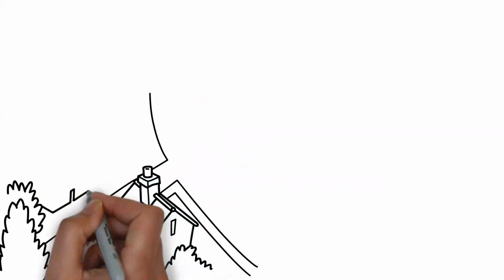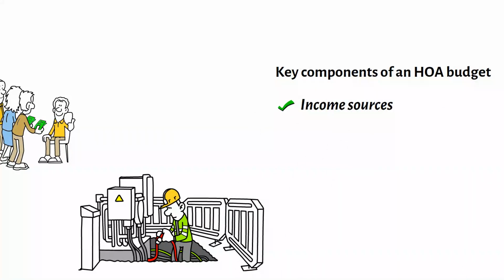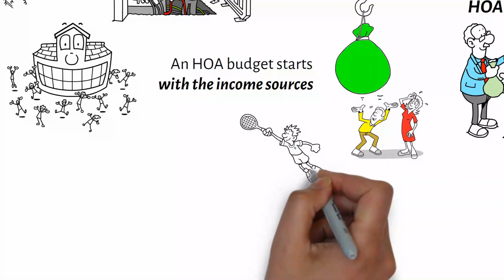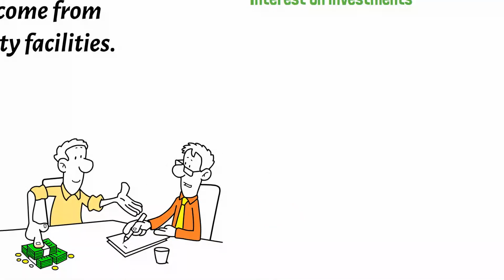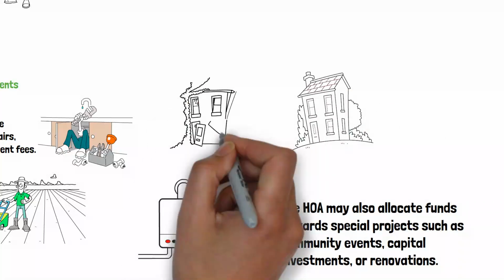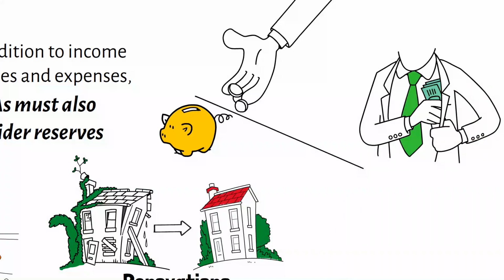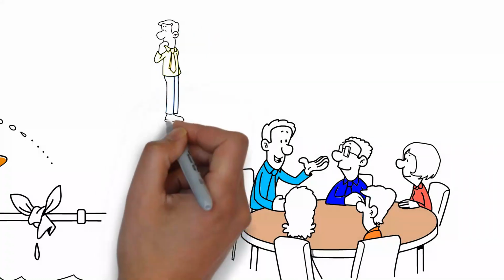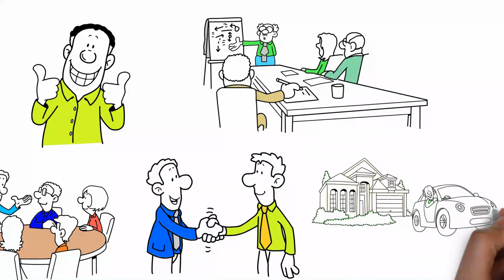How the HOA Budget Works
If you live in a community that's managed by a homeowner's association or HOA, it's important to know how the budget works. The HOA budget determines how much money is collected from homeowners and how it is spent on the community's maintenance and operations. There are key components of an HOA budget, including income sources, expenses, and reserves.

An HOA budget starts with the income sources, which are the various ways the HOA collects money from homeowners. The most common source of income is the annual HOA fee or assessment, which is paid by all homeowners to cover the community's expenses. The amount of the HOA fee is typically based on the community's needs and can vary depending on the size and complexity of the community. Other sources of income may include fines, interest on investments, or rental income from community facilities.

Once the HOA has determined its income sources, the next step is to allocate those funds toward expenses. Expenses are the various costs associated with running and maintaining the community. Some common expenses may include landscaping, pool maintenance, repairs, insurance, legal fees, and management fees. In addition, the HOA may also allocate funds towards special projects such as community events, capital investments, or renovations.

In addition to income sources and expenses, HOAs must also consider reserves. Reserves are funds set aside for long-term maintenance and repairs. These funds are essential to ensure that the community is properly maintained and that homeowners do not face sudden or unexpected expenses. Reserve funds are typically allocated towards major repairs or replacements of common area elements, such as roofs, sidewalks, or community buildings.

Understanding the basics of HOA budgeting is essential for homeowners living in a community managed by an HOA. By knowing how the budget works, homeowners can better understand how their HOA fees are being spent and can work with the HOA to ensure that their community is properly maintained. Remember that the HOA budget is an ongoing process, and homeowners should stay informed and engaged in the budgeting process to ensure that their community remains a desirable place to live.

for additional information regarding HOA budgeting.